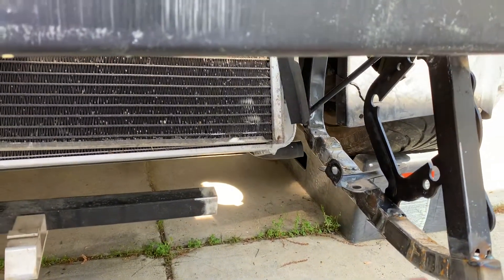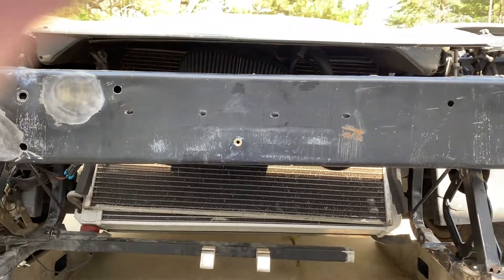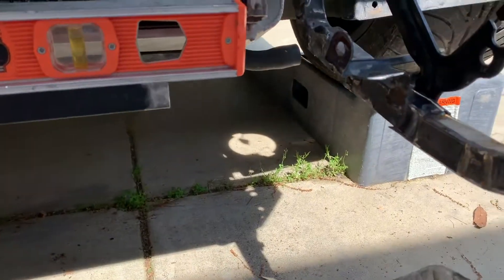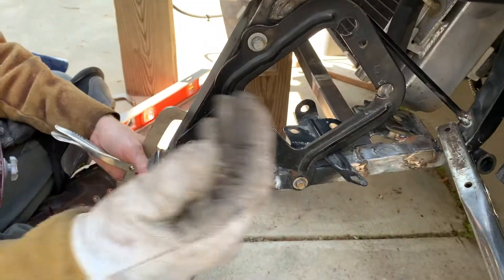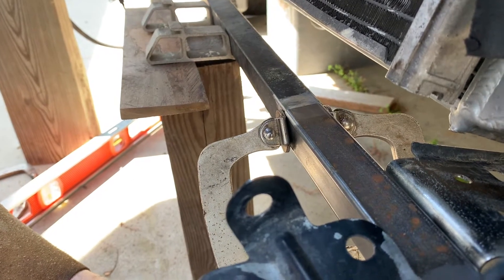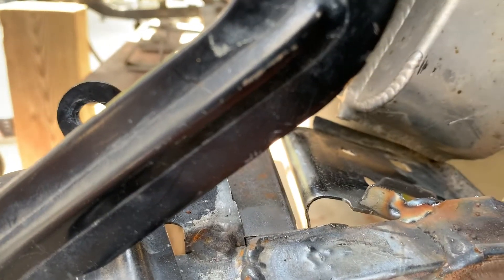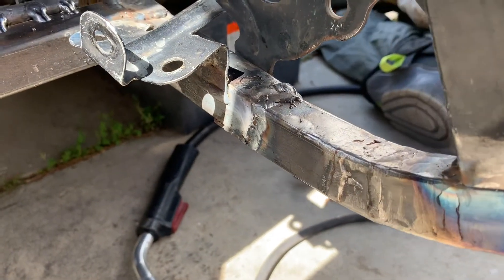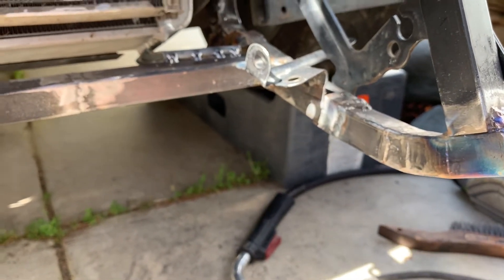Copart C5 Corvette Front End Rebuild: Part 7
Finishing up the welding on the lower radiator support repair.